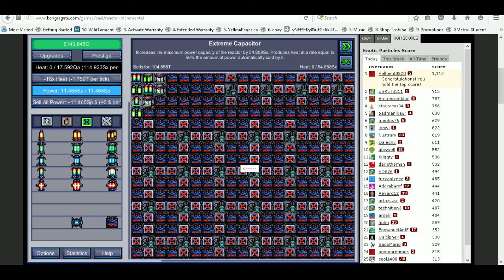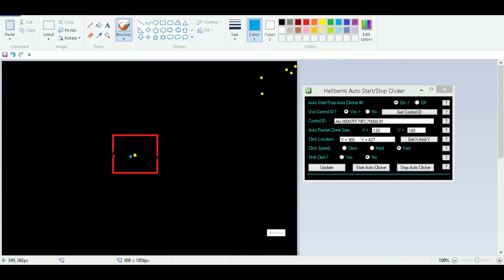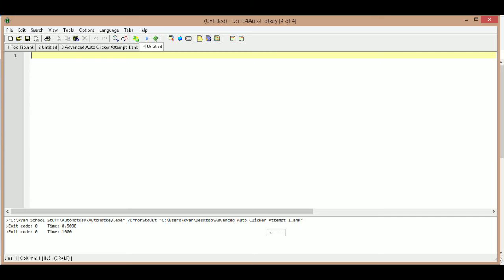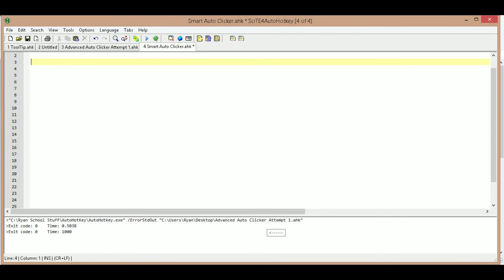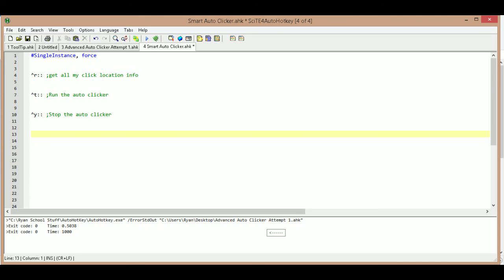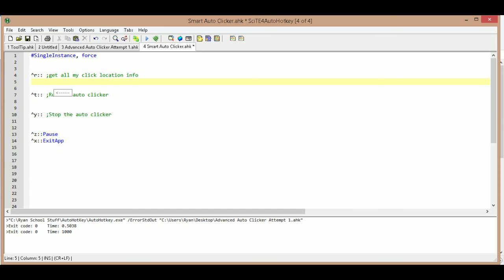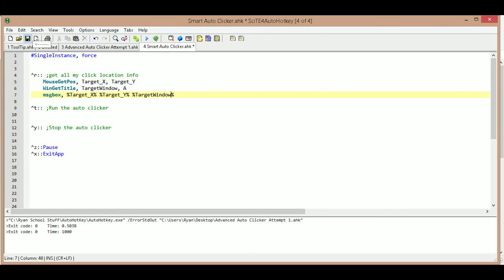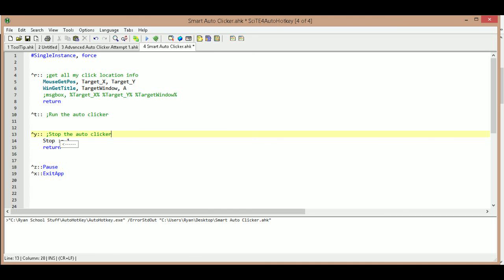How To Write Your Own Smart Auto Clicker Part 1 (AutoHotkey Tutorial)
This is a step by step tutorial showing you how to write a smart auto clicker that pauses by moving your mouse, starts by moving your mouse back to where you had it clicking, and won't click if the right window is not the current one. It can be a pain using normal clickers, with this one you can do whatever you want without have to press a bunch of buttons to pause the clicker so that you can do other things, also you will never have 100x windows open by mistake again.

If you enjoy this tutorial please be sure to leave a like, and perhaps let me know down in the comments what you use your clickers for, as well as some other features you would like to see in a auto clicker.

If you have never used AutoHotkey before and don't know how to run scripts, here is a short tutorial showing you the steps to run them

Once this Tutorial is finished, I will be doing another tutorial showing you how to write the same auto clicker but with a GUI. The tutorial will be a fair bit longer but the end product will be worth it.

Part 5: